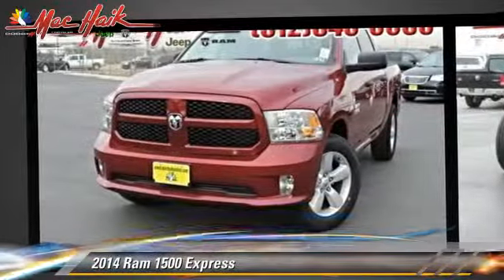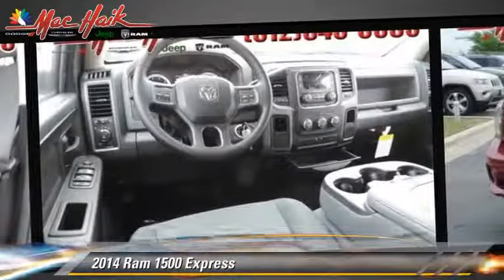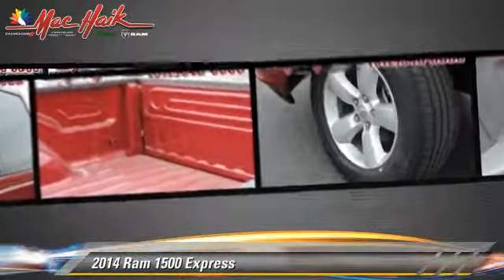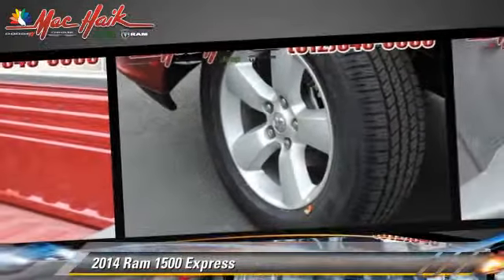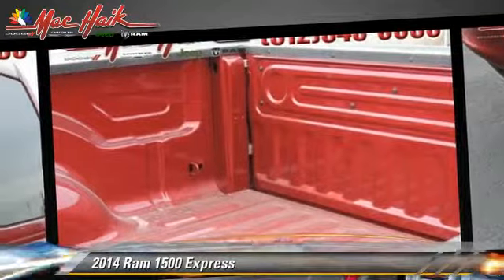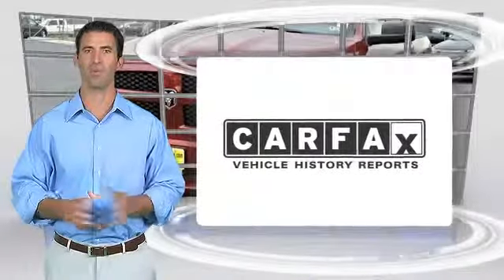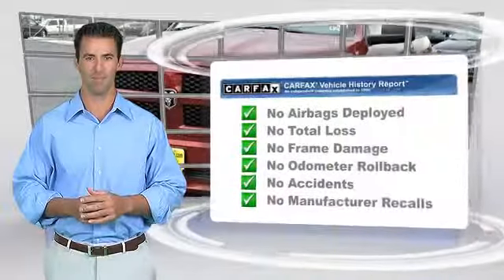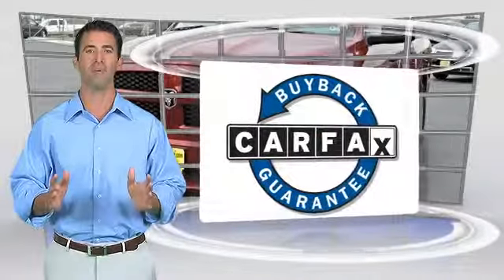New 2014 Ram 1500 Express - Austin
2014 Ram 1500 Express

$35,425

Color: Deep Cherry Red Crystal Pearlcoat
Engine: Regular Unleaded V-8 5.7 L/345
Transmission: 6-Speed Automatic w/OD
Miles: 9
VIN: 1C6RR6KT4ES122418
Stock: ES122418

This vehicle features: ANTI-SPIN DIFFERENTIAL REAR AXLE, ANTI-SPIN DIFFERENTIAL REAR AXLE, DEEP CHERRY RED CRYSTAL PEARLCOAT, ENGINE: 5.7L V8 HEMI MDS VVT -inc: Electronically Controlled Throttle Hemi Badge Dual Rear Exhaust w/Bright Tips Next Generation Engine Controller Heavy Duty Engine Cooling Heavy Duty Transmission Oil Cooler, ENGINE: 5.7L V8 HEMI MDS VVT -inc: Electronically Controlled Throttle Hemi Badge Dual Rear Exhaust w/Bright Tips Next Generation Engine Controller Heavy Duty Engine Cooling Heavy Duty Transmission Oil Cooler, MANUFACTURER'S STATEMENT OF ORIGIN, POPULAR EQUIPMENT GROUP -inc: Cloth 40/20/40 Bench Seat Remote Keyless Entry w/All-Secure SIRIUSXM Satellite Radio No satellite coverage in Hawaii or Alaska For More Info Call 1-Yr SIRIUSXM Radio Service, QUICK ORDER PACKAGE 25C EXPRESS -inc: Engine: 5.7L V8 HEMI MDS VVT Transmission: 6-Speed Automatic (65RFE) Fog Lamps Body Color Grille Body Color Rear Bumper w/Step Pads Carpet Floor Covering Delete Class IV Receiver Hitch Front & Rear Floor Mats Full Size Temporary Use Spare Tire Body Color Front Fascia Locking Lug Nuts, TRANSMISSION: 6-SPEED AUTOMATIC (65RFE), TRANSMISSION: 6-SPEED AUTOMATIC (65RFE), Rear Wheel Drive, Tow Hitch, Power Steering, ABS, 4-Wheel Disc Brakes, Brake Assist, Aluminum Wheels, Tires - Front All-Season, Tires - Rear All-Season, Conventional Spare Tire, Power Mirror(s), Heated Mirrors, Intermittent Wipers, Variable Speed Intermittent Wipers, Privacy Glass, Bed Liner, Power Door Locks, Automatic Headlights, AM/FM Stereo, Auxiliary Audio Input, MP3 Player, Vinyl Seats, Adjustable Steering Wheel, Power Windows, Rear Bench Seat, Cruise Control, A/C, Split Bench Seat, Engine Immobilizer, Traction Control, Stability Control, Front Side Air Bag, Tire Pressure Monitor, Driver Air Bag, Passenger Air Bag, Passenger Air Bag Sensor, Front Head Air Bag, Rear Head Air Bag, Child Safety Locks

[DFIN:3:3164441:A:1294:50AAF821:285ce7e3f3d70af58b1ae66db7d5ab2e]